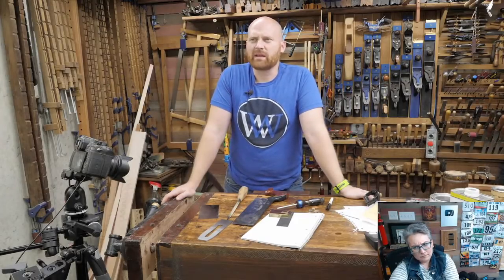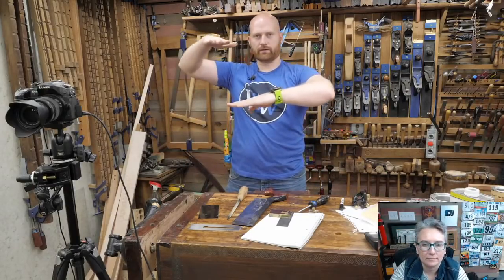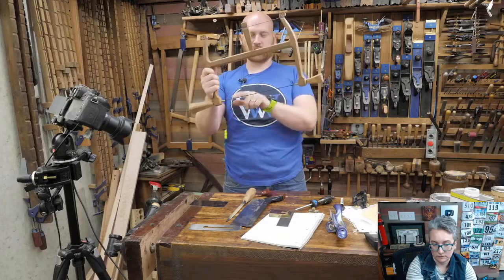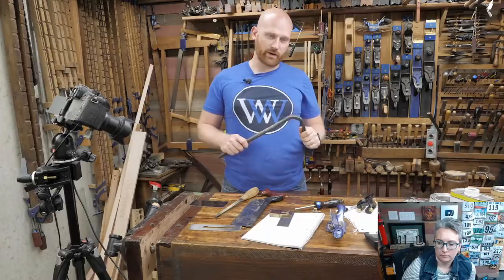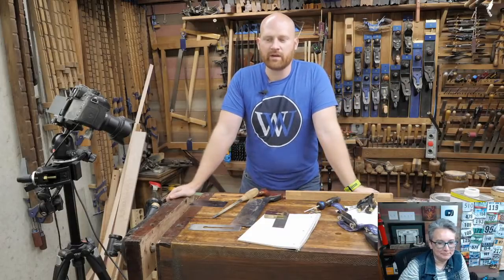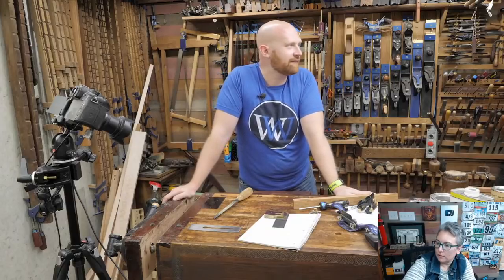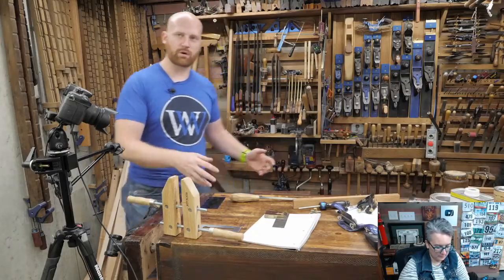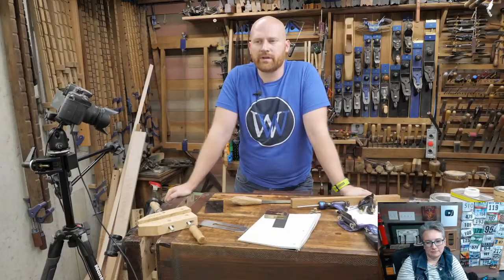July QnA 2021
The monthly QnA. come ask whatever questions you have and I will try my best to answer.

00:00:00 James Wright: What are we going to do today?
Winner: John Sladewski
05:00 mat tomon: what is a good carving wood?
08:00 Alex Afanasyev: For the second time (in a short period) I managed to chip edge on my carving gouge. Does it mean I'm too aggressive for the gouge or angle is too shallow for my aggressiveness?
10:00 mat tomon: Have you ever used tea as a stain?
11:00 R.A. Stephen: Sarah, I know the workbench was a physically demanding project. what was the most important lesson you learned from that project, you would like to pass on to future beginners?
15:00 Brandon Chennault: Hey James, I'm working on designing a wall shelf with Walnut and Red Oak, I'm trying to figure out how to incorporate a French cleat hidden from view. Any suggestions on this?
17:00 DrKahnihoochima: Any opinions on pull scrapers?
19:00 Anthony Lucivero: ​howdy folks! any good resources to learn about pre-modern boat building? as in, colonial era and before.
20:00 John Inderieden: ​Will you be at the MWTCA tool show in MN in October?
21:00 Greg Elliot: Does the TayTools hardware work with the Gramercy blades? (I've been planning to make one or two of both)
22:00 Dennis Meko: What is the best wood and size of dowel to make a Moxen vise screw? How many threads per inch?
25:00 Ana Phylaxis: What brand of hand carving tools do you recommend?
29:00 Tiny Woodshop: my holdfast won’t hold, I already made the hold a bit bigger from underneath but no luck, any suggestions?
33:00 Mr Q: do we expect to see James challenge Matt Eslea's dovetail time?
34:00 Samuel's Custom Builds: what do you think is the best type of epoxy
36:00 Apillicus:  I plan on making a set of back saws, a carcass, tenon and dovetail, what materials would be best suited to this and are there any handle designs you feel are the most comfortable
39:00 Alan Isaac: ​what would you recommend as a good first project for using a draw knife?
40:00 R.A. Stephen: JAMES, WHAT WAS THE MOST VALUABLE LESSON YOU LEARNED FROM SARAH'S BENCH PROJECT, "IN THE ASPECT OF TEACHING" THAT YOU COULD PASS ON TO FUTURE TEACHERS?
44:00 Mr Q:  if you were going to build a tool chest, would you prefer a Dutch, anarchist, or essentials like mike pekovitch?
48:00 Greg Elliot: have you ever used Miller dowels (the stepped dowels)? If so, are they worth using?
49:00 The Poor Man: could I use the blade holding piece from a dollar tree hack saw?
50:00 Jose Mejia: ​how thick should a workbench be?
52:00 Kuro: I have F clamps that are not holding the pressure. They come loose after some time. Is there any way to fix them without drilling holes through the moving jaw and bar and fitting a pin?
53:00 Noah Krych: ​what kind of wood would be best for a first workbench?
55:00 Butch Landry: ​Do you have a leg vise?
57:00 Michael Green: I was attempting my first BLO paste wax finish, and applied the paste wax before the BLO had fully dried. Should I reapply the paste wax, or just buff it out? Thanks
59:00 Greg Elliot: is your danish frame saw on the back wall (the non-roubo) from Blackburn tools as well?
01:00 kim erickson: Question for Sarah, what was your favourite tool on the project.?
01:01 R.A. Stephen: ​your "splitstream" with Rob Cosman was compelling. you have two different building styles. what did you learn from your conversation with Rob?
01:04  Michael C: how much per board foot is White oak going for In your area?
01:06 Aidan Mohammed: what do you think about rex kruger's joiner's bench